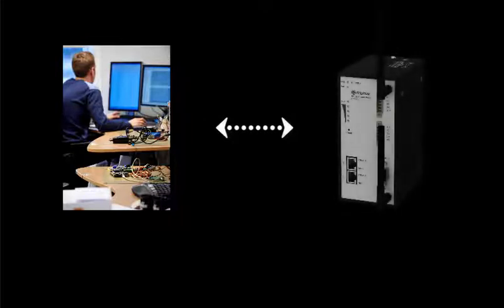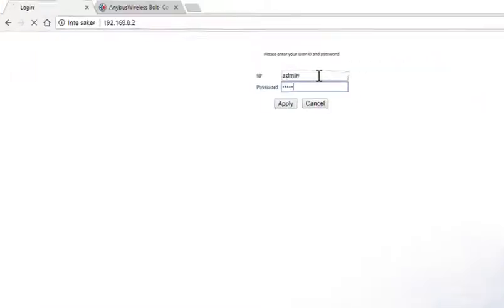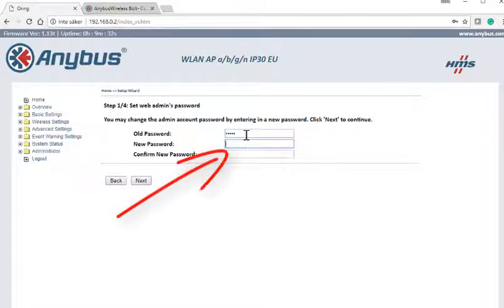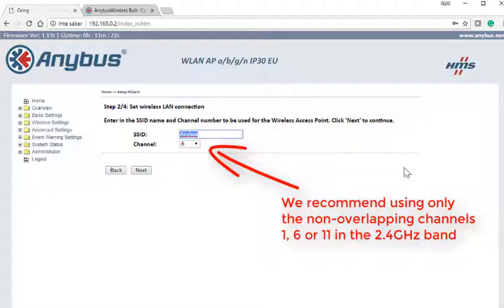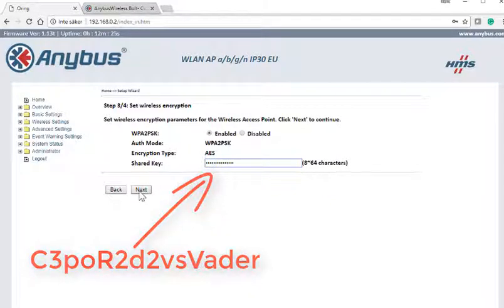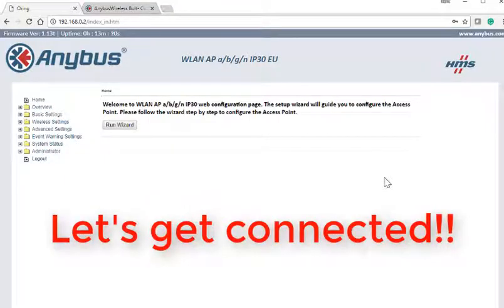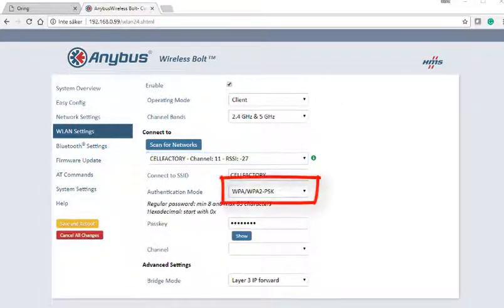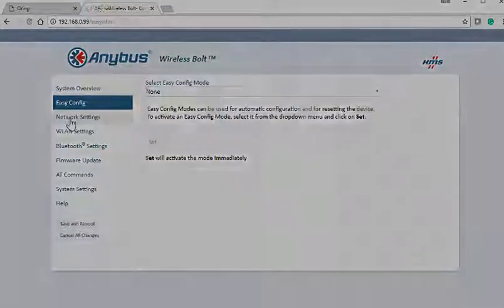How to Set Up the Anybus Wireless LAN Access Point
Learn how to set up a basic wireless connection between the Anybus Wireless LAN Access Point and the Anybus Wireless Bolt. This step-by-step guide walks you through the essential settings to get your devices connected.

Got a technical question or want to explore your wireless options?